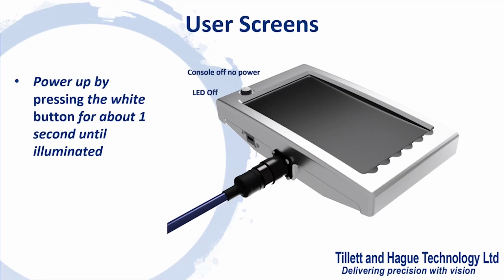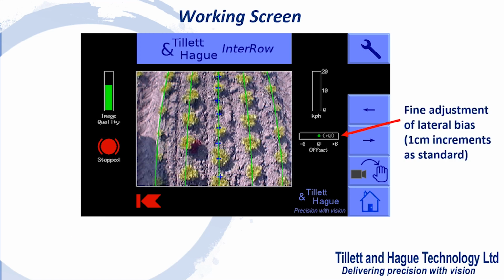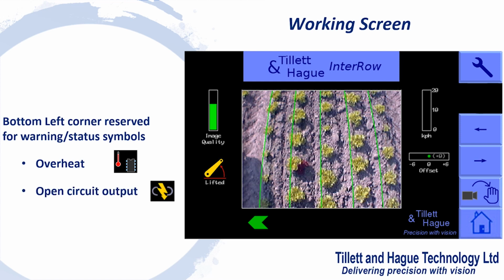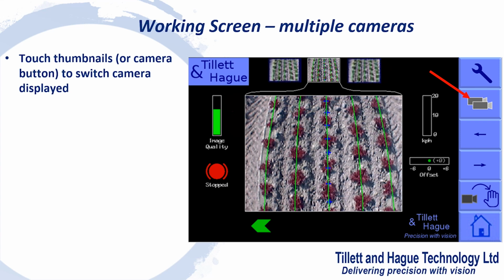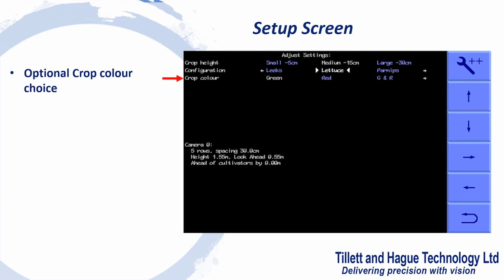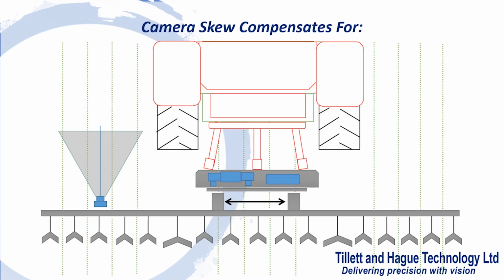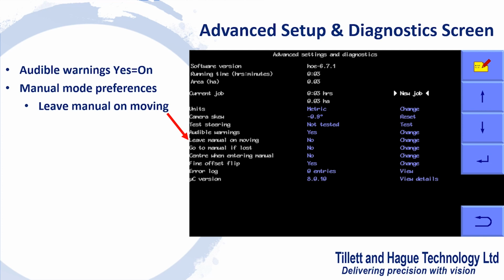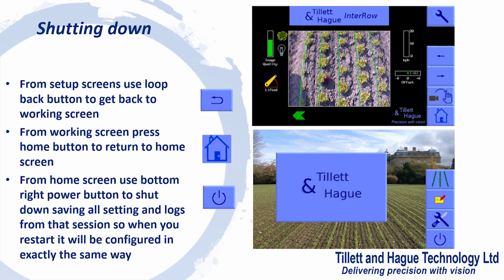Inter-row Training Video No 3 User Screens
This is the third in our series of 6 training videos covering use of our user screens.
The video is based on a PowerPoint presentation we have been giving in person to our customers for some years. This on-line version has been adapted to the video format and will we hope enable us to reach more of our customers.